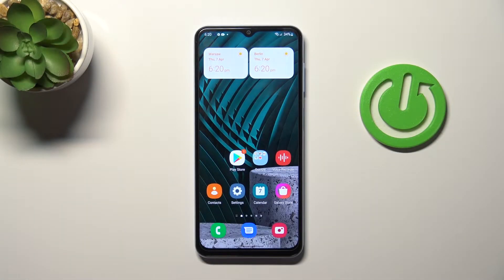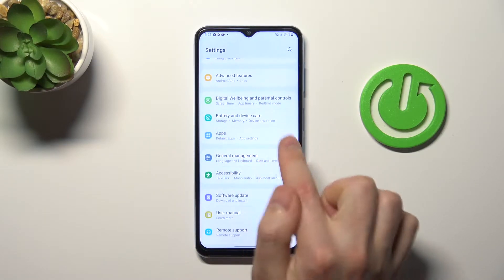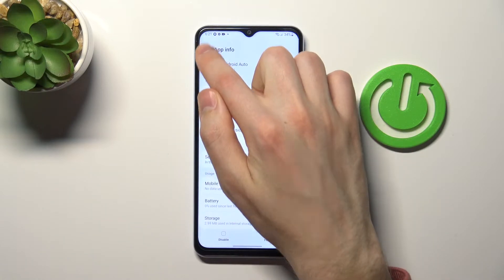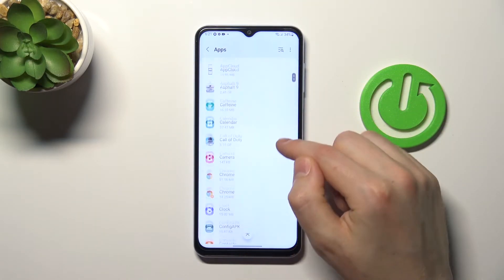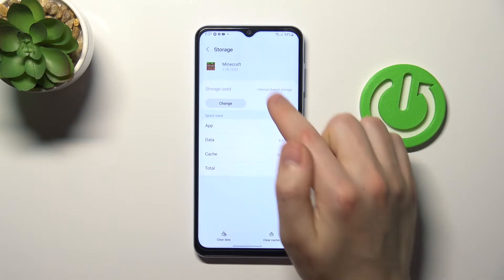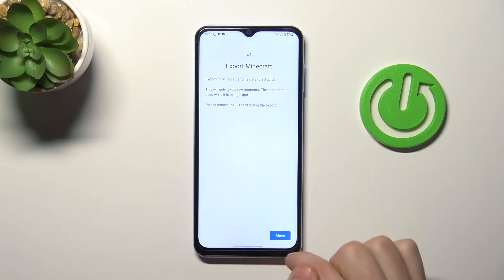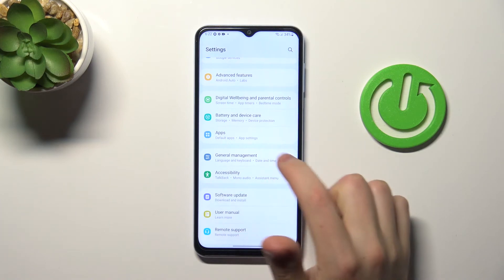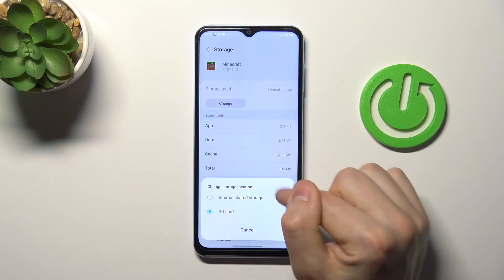Samsung Galaxy A13 - How To Transfer Apps To SD Card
If you want to move apps to sd cards on Samsung Galaxy A13, with this video you can learn how to do it. By following our Instructions video you'll see how to easly send apps to sd card on Samsung Galaxy A13. You can find more useful guides on our YouTube channel HardReset.Info! if you have any problem with any kind of device like Smartphone, Smartwatch, Headphones, Routers, Smart TV, etc... solution should be there!

How to transfer app to sd card on Samsung Galaxy A13 ?
Samsung Galaxy A13 Can i put apps on SD card ?
Transferring apps to sd card on Samsung Galaxy A13 ?
Moving apps to Sd Card Samsung Galaxy A13 ?